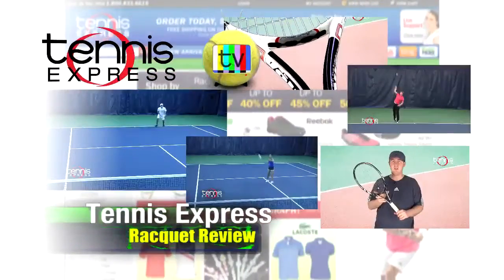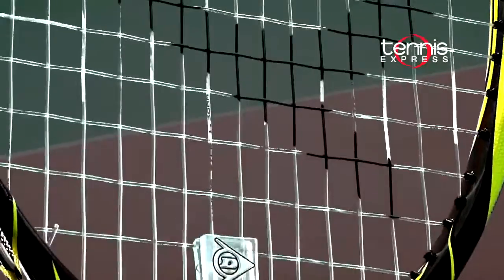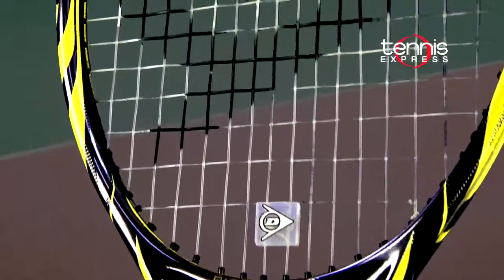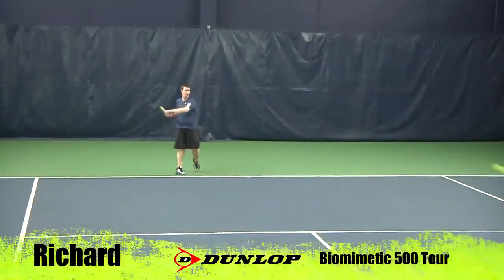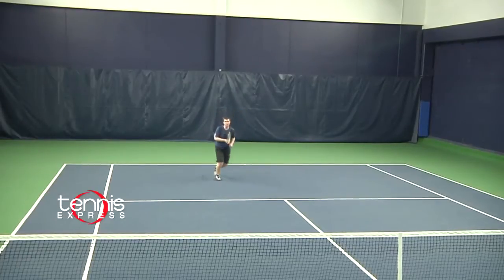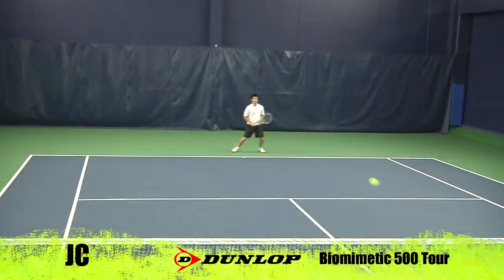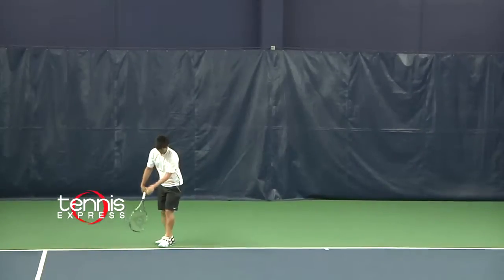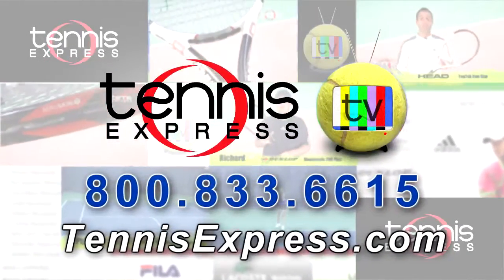Dunlop Biomimetic 500 Tour - Tennis Express Racquet Review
Join the Tennis Express team for this video review of the Dunlop Biomimetic 500 Tour tennis racquet. Offering more weight than the standard 500, the Biomimetic 500 Tour combines the playability and features with added stability that stronger players need. Designed for intermediate to advanced players, the 500 Tour offers the fusion of control and power. This racket is a worthy successor to the 500 name, and promises to provide a blend of power, control, stability, and comfort. Offering all around playability to suit any style of play, this racquet performs best in the hands of intermediate to advanced players with solid technique.

To order